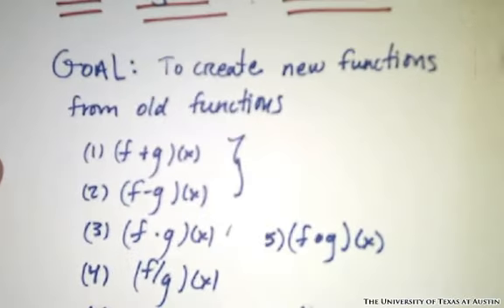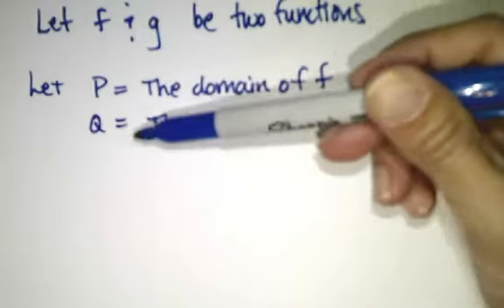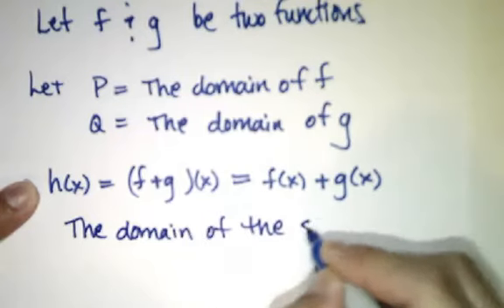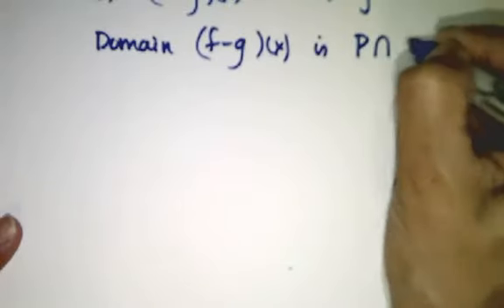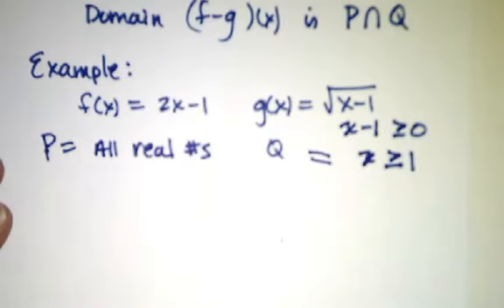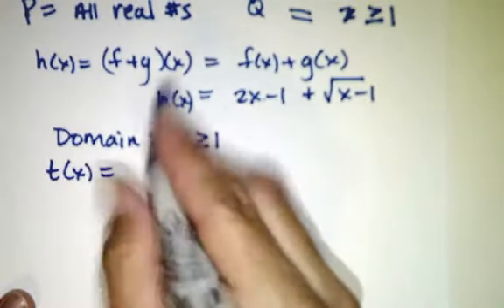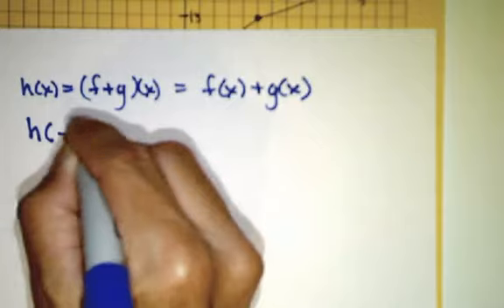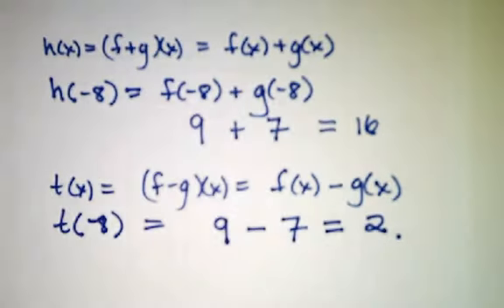The sum and difference of functions